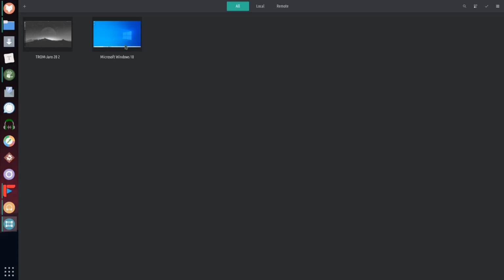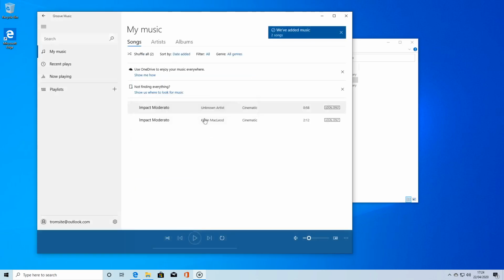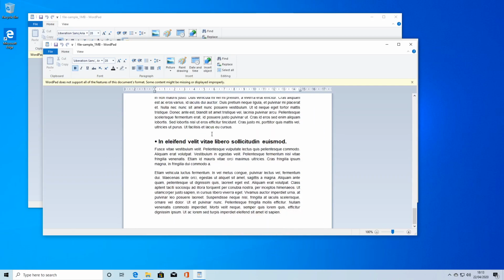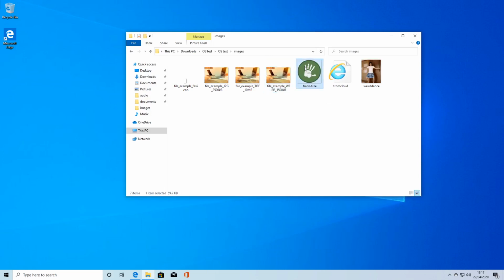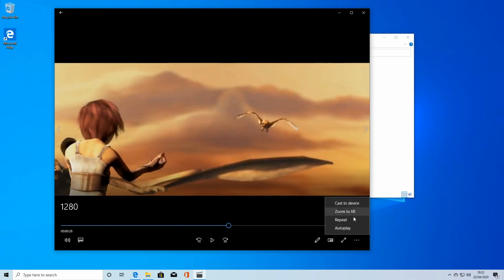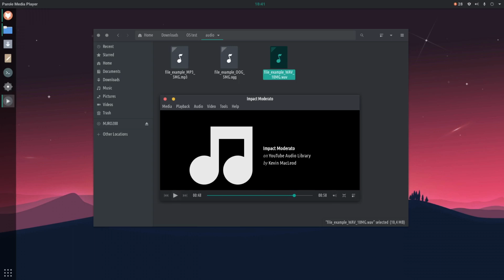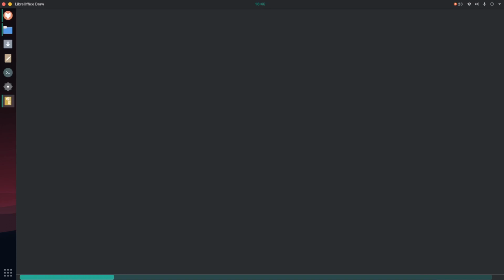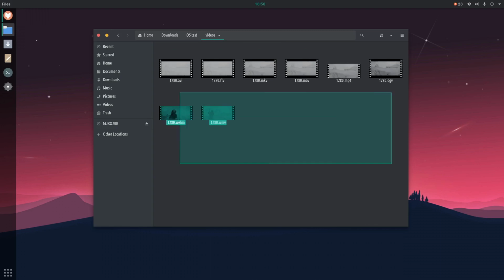Windows vs Linux (TROMjaro): Dealing With Files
First thing that users may do on their Operating System is to deal with their files. Maybe they have documents, photos, videos, music, and so forth and they simply want to interact with them. Open, do simple editing, galleries and such. I chose a few of the most popular files to see how these two Operating Systems can deal with them. What apps do they use to open them? And can they open all of the files?

The default Windows installation failed to open most of the document files and one of the files that it opened, it did not render it properly. Windows also failed to play a FLV video file and an OGG audio file. On top of that Windows uses their browser to open files like SVG or PDF, and the photos are opened with 3-4 different applications. Some video files, like WEBM, seem not to render properly on Windows (the aspect ratio seemed wrong). TROMjaro opened all of the files with just a few default apps, except one specific Windows document file that it tried to open with the wrong application and it rendered it in a bad way. But, LibreOffice managed to open that file perfectly fine. Overall, out of the box, TROMjaro rates excellent at dealing with most common file-types.